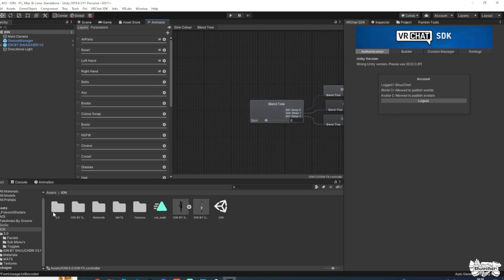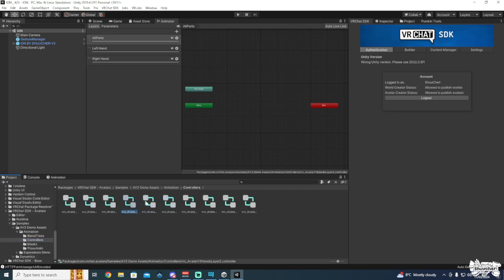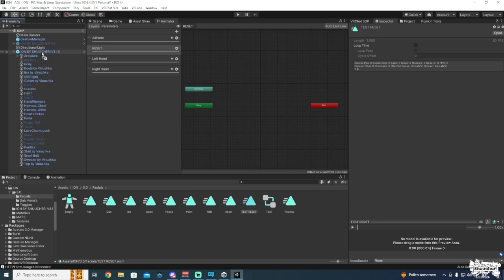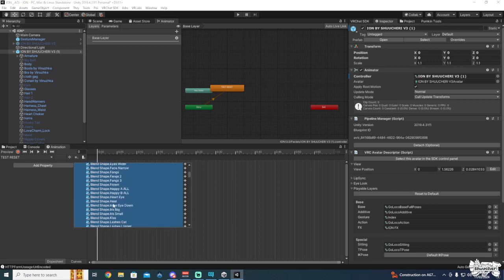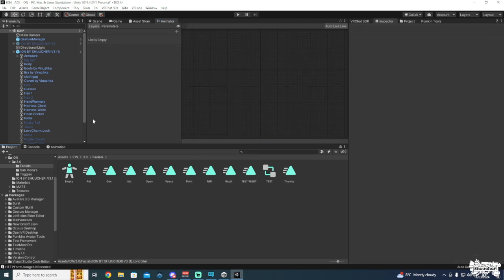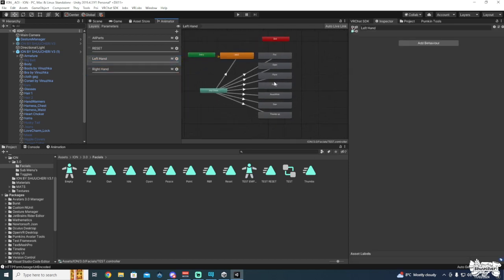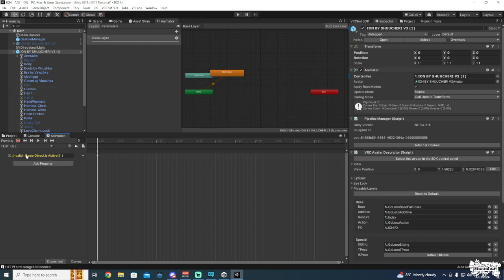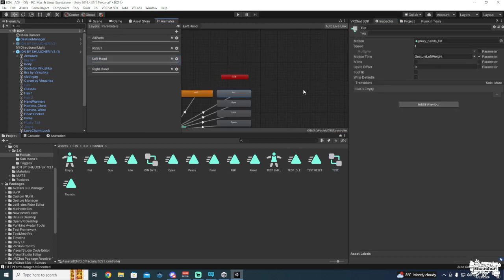How To: Setup Facial expressions within your FX layer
This video is assuming you already have basic knowledge in setting up your Avatar descriptor!! if you do not, there will be a different video for setting this up.